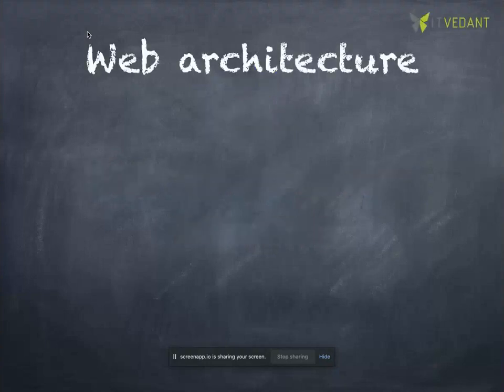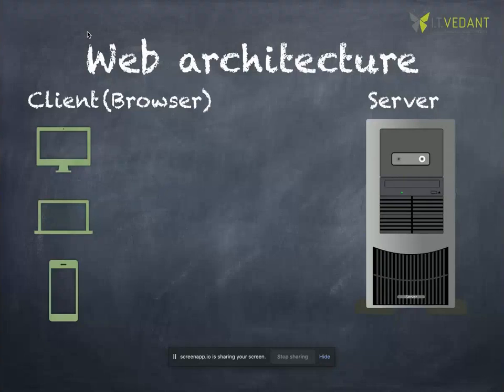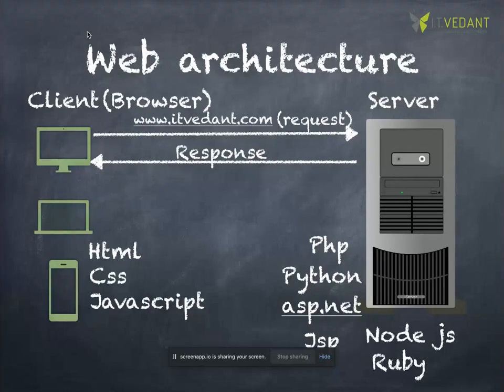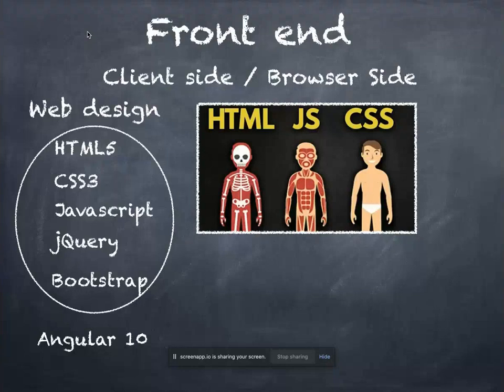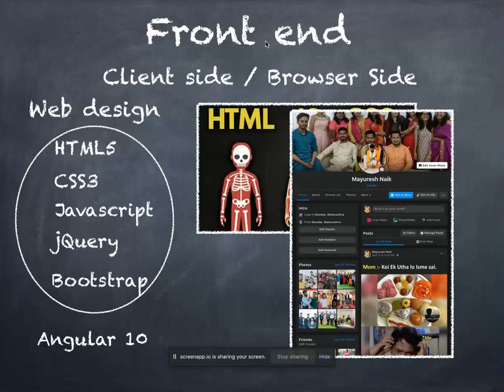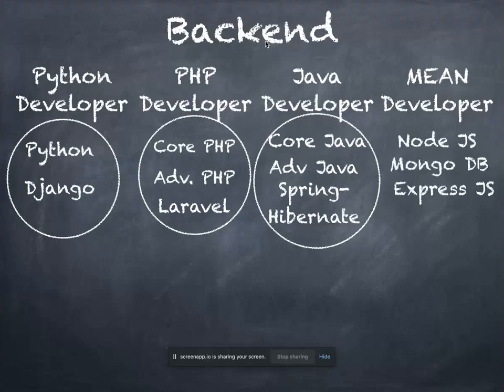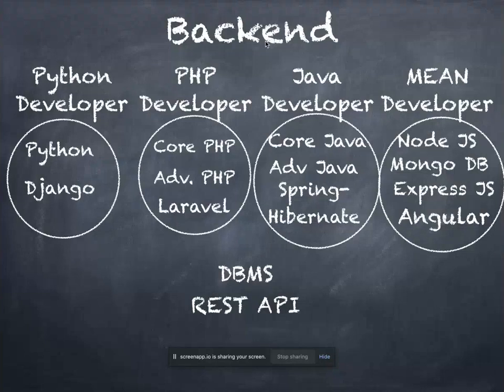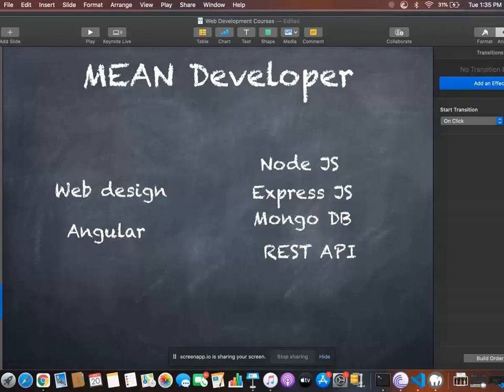PG in Web Development @Itvedant | Itvedant Pune Mumbai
Take your web development skills to the next level with Itvedant’s Postgraduate Certification Program! This program is designed to transform you into a professional web developer with expertise in frontend and backend technologies.

In this program, you’ll gain hands-on experience with the latest tools and frameworks like Python, Java, PHP, and MEAN Stack, helping you design, develop, and deploy dynamic websites and applications. Whether you’re a beginner or an experienced developer looking to upskill, this course will prepare you for a rewarding career in the field of web development.

What Makes Itvedant the Best Choice?
Comprehensive Curriculum: Covers everything from HTML, CSS, and JavaScript to advanced backend technologies like Node.js and Django.
Practical Training: 80% of the program is focused on practical learning with live projects and case studies.
Expert Guidance: Learn from industry professionals with years of experience in web development.
Job-Ready Skills: Master skills like UI/UX design, API integration, and database management to meet industry demands.
Flexible Learning Options: Choose between online and offline training at our Pune and Mumbai centers.
100% Placement Assistance: With placement support, we ensure you’re ready to launch your career.
Global Certifications: Earn certifications that enhance your professional profile and make you stand out in the job market.

About Itvedant:
With over 8 years of experience, Itvedant has established itself as a leading IT training institute in India. Our mission is to provide industry-relevant education and help students secure top jobs in the IT sector.

Our PG Certification Program in Web Development focuses on:

Developing full-stack web development skills.
Training on both frontend and backend technologies.
Providing a pathway to careers like Web Developer, Software Engineer, and UI/UX Designer.
Equipping students with real-world skills through hands-on projects and mentorship.
Frequently Asked Questions:
Do I need prior knowledge to enroll in the program?
Not at all! Our courses are designed for beginners and professionals alike.

Can I take the course online?
Yes, we offer flexible online training options along with offline classes in Pune and Mumbai.

What kind of jobs can I get after completing the program?
You can work as a Full Stack Developer, Frontend Developer, Backend Developer, or Web Designer, with competitive salaries starting from 3 LPA.

What placement support does Itvedant provide?
We offer resume building, mock interviews, and job referrals to ensure you land your dream job.

Turn your dream of becoming a professional web developer into reality with Itvedant! to learn more about our courses and start your journey today. Let us help you shape your career!